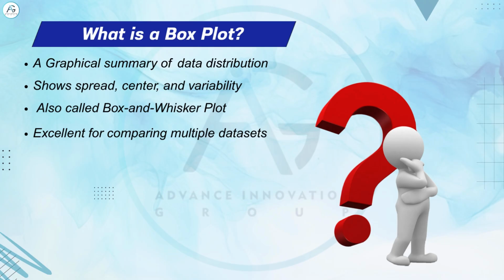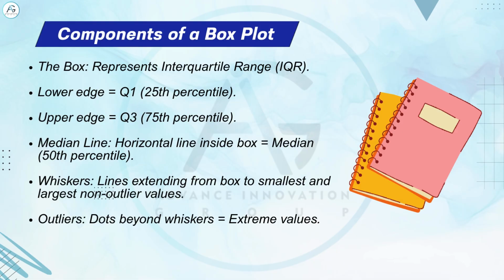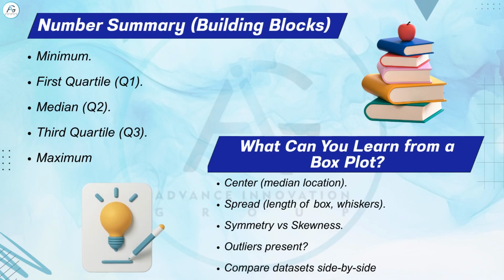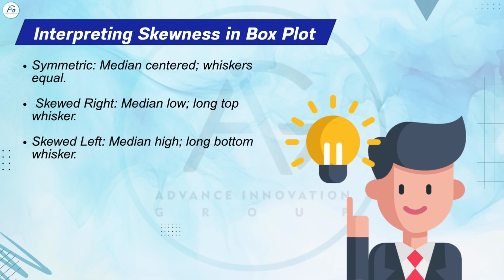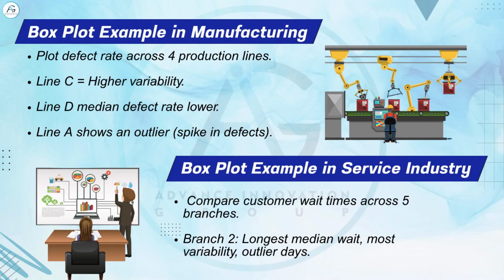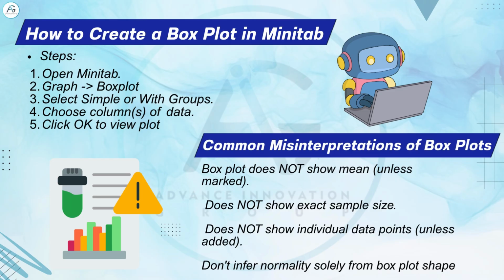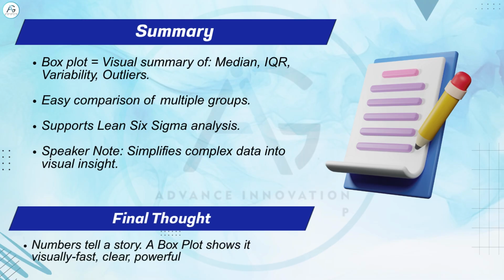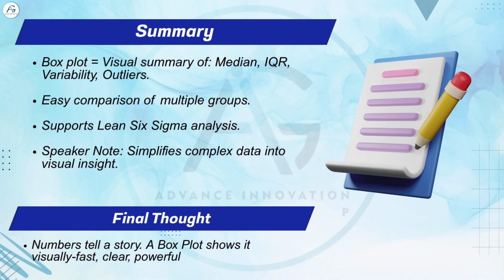Box Plot A Simple Tool to Visualize Data Distribution